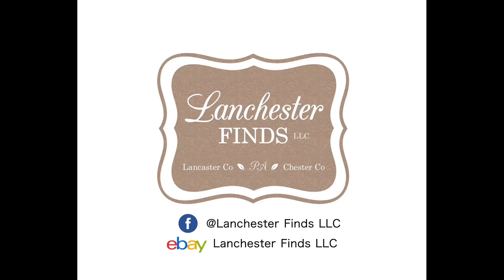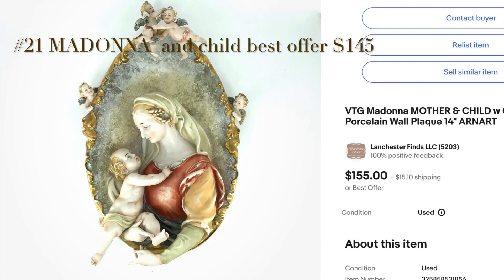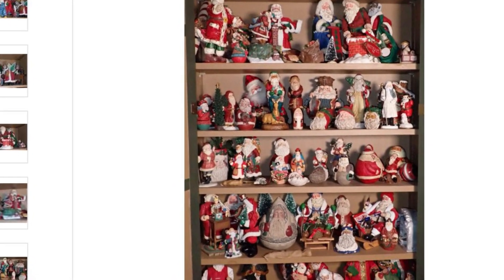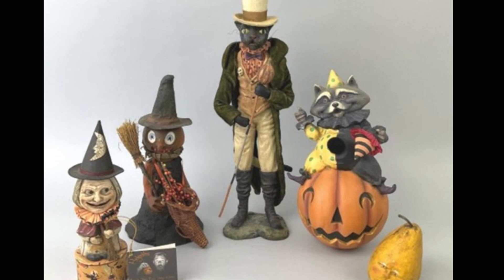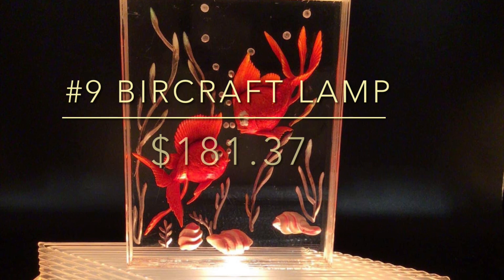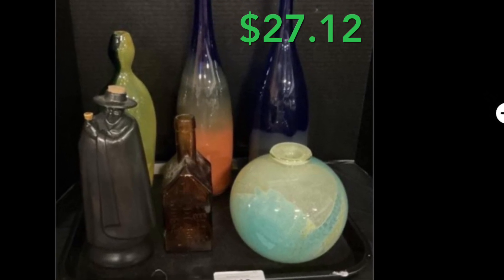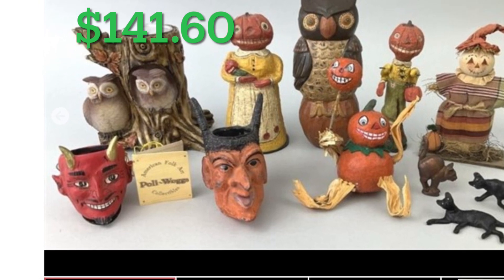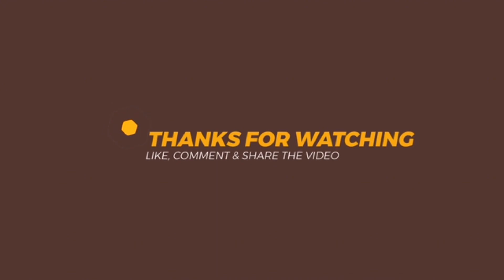What SOLD? YEAR END TOP 23 FINDS of 2023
Welcome to Lanchester Finds Flipping Finds RESULTS: WHAT SOLD? video.  This is a recap video of the TOP 23 ITEMS that I sold on my EBAY store in 2023.  I selected the top 23 items by SOLD PRICE on EBAY and show the cost of the item or the cost of the lot it was purchased from.  My profit on these items is the Sold Price minus the total cost of the item (including Auction fees) plus selling costs (shipping supplies and Ebay Fees}.  The buyer pays for shipping so I do not cover the shipping costs in this video.    It is interesting to look back and see what amazing items I found this past year.  It will be useful when I am out searching for more finds to try and get more amazing items.